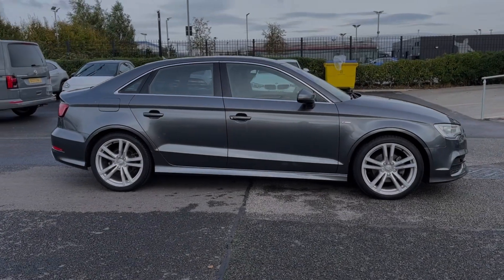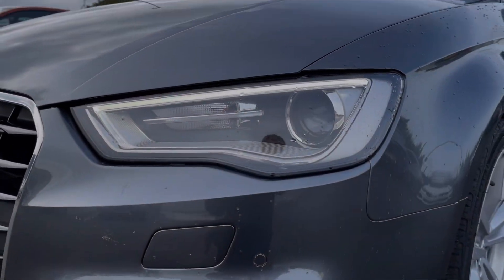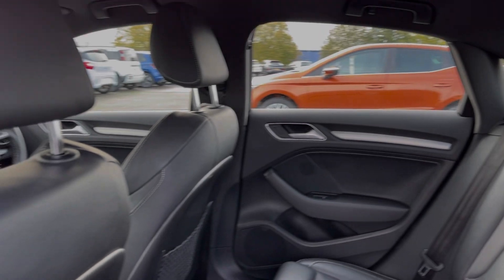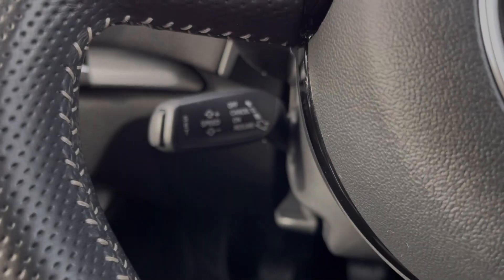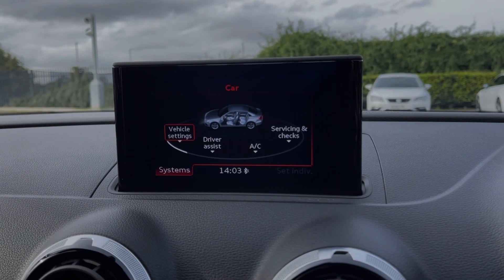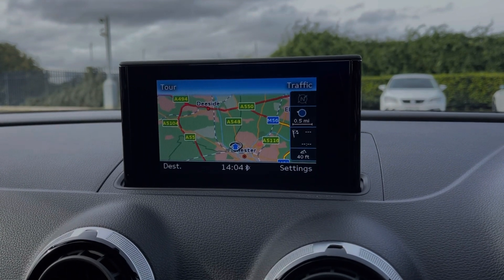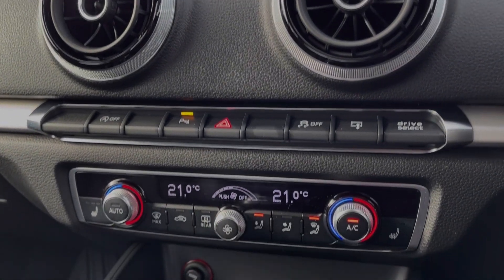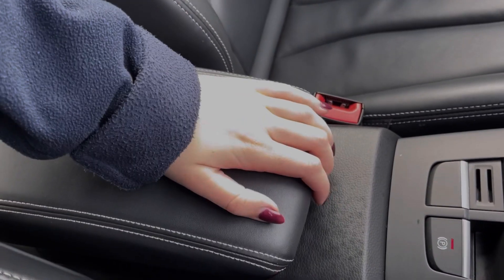Used Audi A3 1.4 TFSI CoD S line | Motor Match Chester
Just into our stock, this 2016 Audi A3 1.4 TFSI CoD S line in Daytona Grey is now available for sale from Chester.
Reg number: NU16 JKZ
Fuel: 1.4L Petrol
Transmission: Manual
Mileage: 50,106 miles